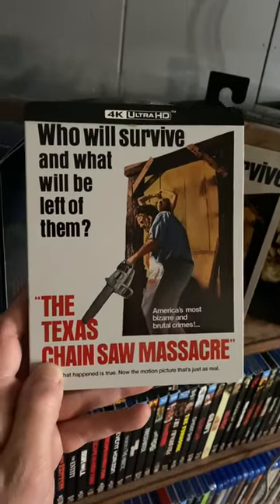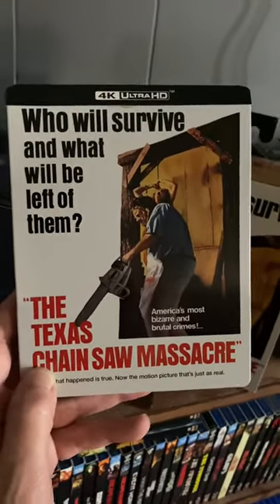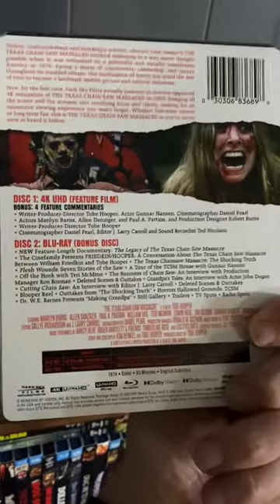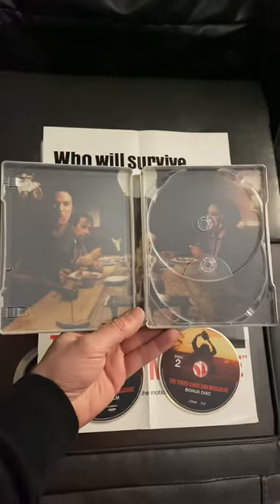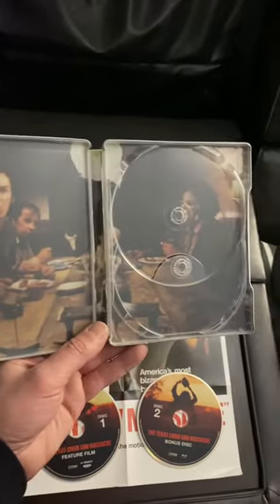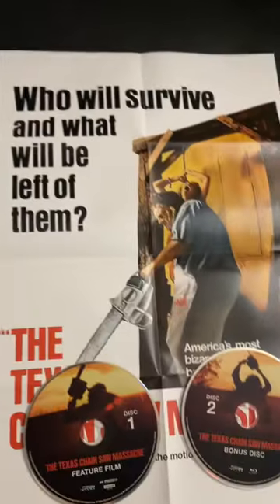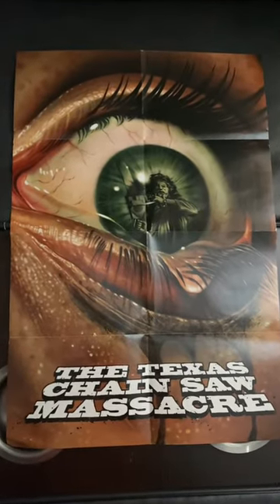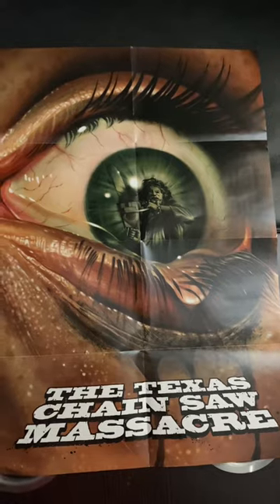The Texas Chainsaw Massacre 4K Steelbook From Dark Sky Films